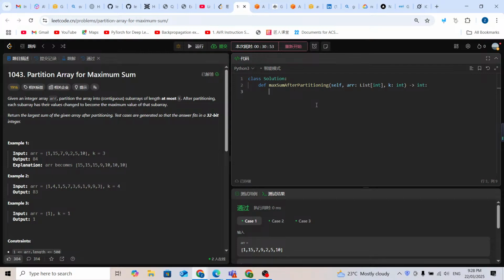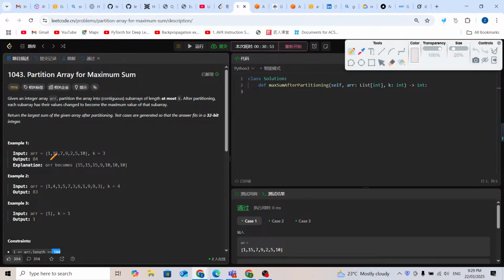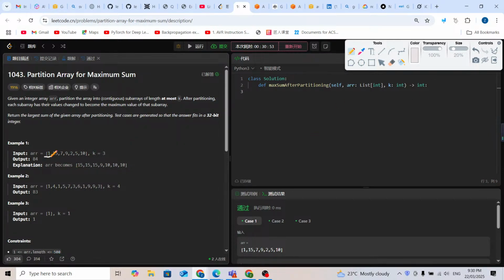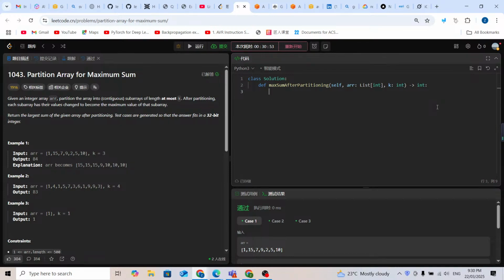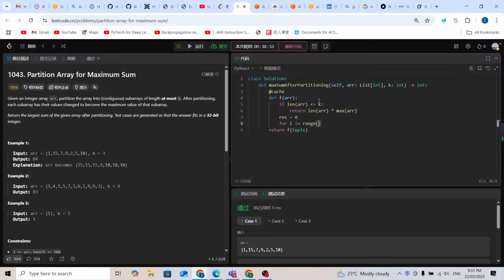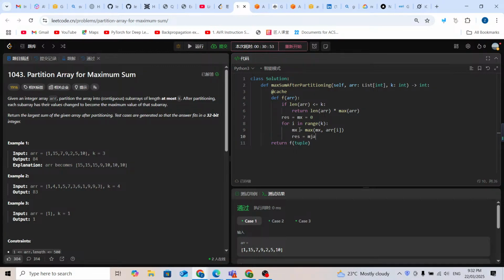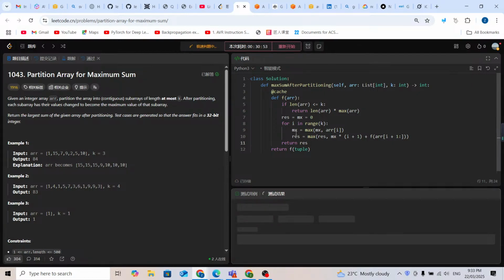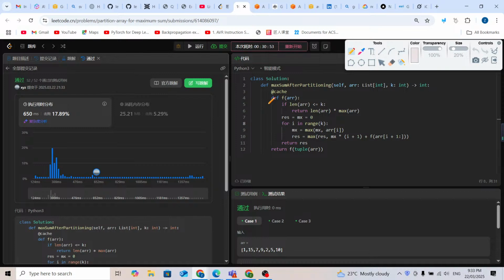Leetcode 1043. Partition Array for Maximum Sum (dp)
1043. Partition Array for Maximum Sum